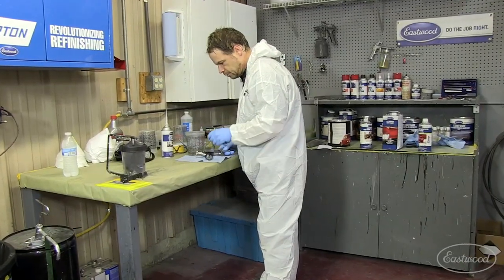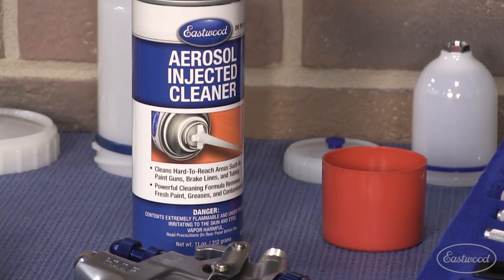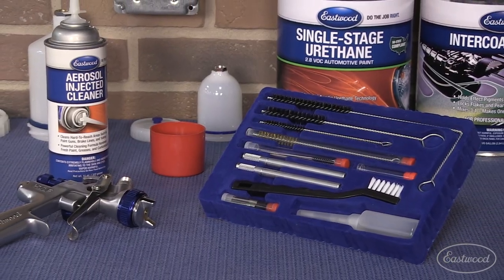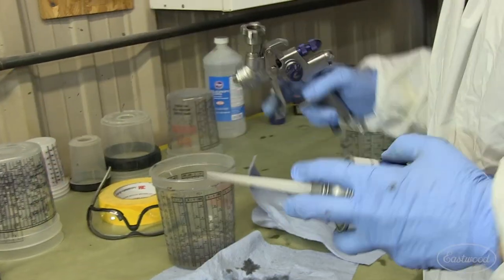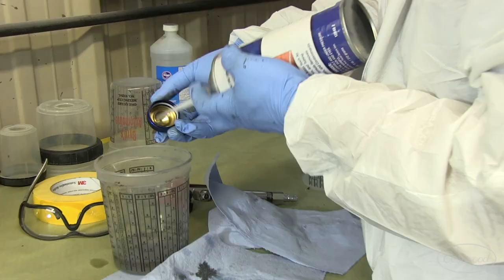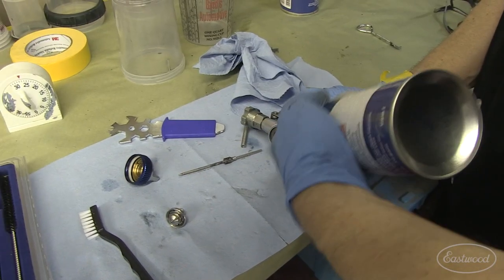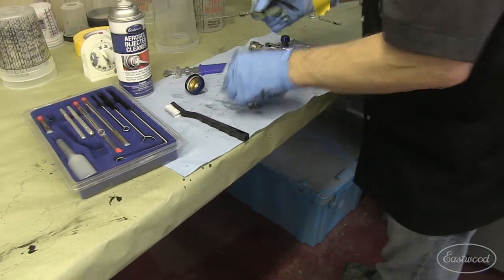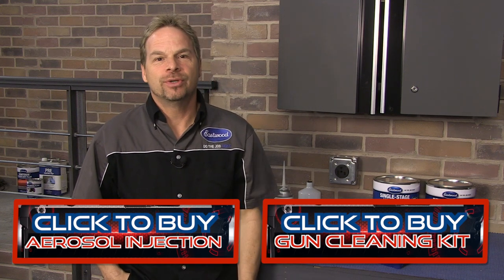How to Clean Your Paint Gun - Tips & Techniques - with Kevin Tetz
Has clean up time ever discouraged you from painting?  In this video, Kevin Tetz shows you how easy it really is to easily and effectively clean a paint gun.  This is sure to get you painting in no time.

The Eastwood Company Channel is your source for automotive Tips and How-To's, we pride ourselves in providing all the information and techniques needed on nearly every part of vehicle restoration.  We not only provide you with the products, we show you how to use them to DO THE JOB RIGHT. Since 1978

You'll get a lot of great tips and tricks along the way that will help you do a great job when you spray your car.

Eastwood's award-winning Aerosol-Injected Cleaning System directs a focused blast of cleaner to penetrate deep into hard-to-reach places Our Aerosol-Injected Cleaning System was the 2011 Winner of Popular Mechanic's™ Magazine Editor's Choice Award for Product Innovation and Design! One of the key reasons was the engineered taper of each can's nozzle that creates a tight seal to force the cleaner deep into the tool or tubing, without blowback.
You get 1 can of Aerosol-Injected Cleaner
Brake, transmission and fuel lines
Removes paint, grease, machining oils and other contaminants